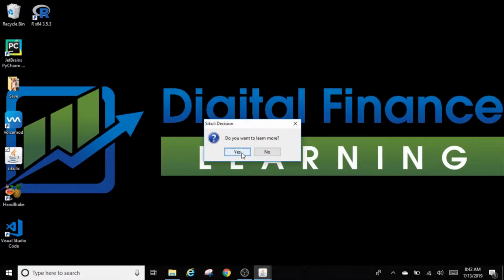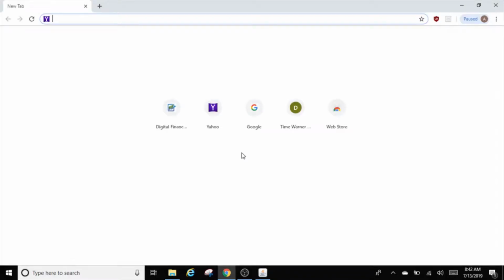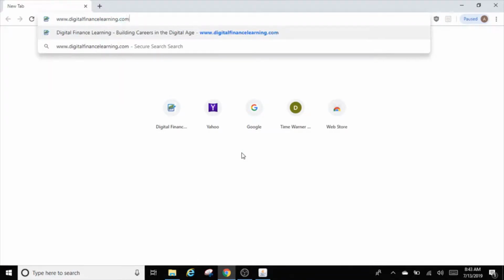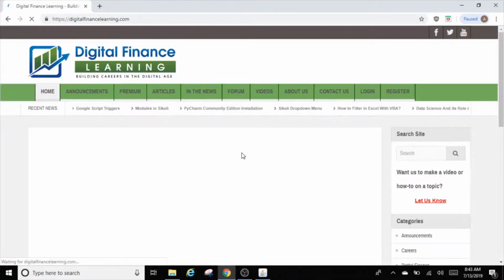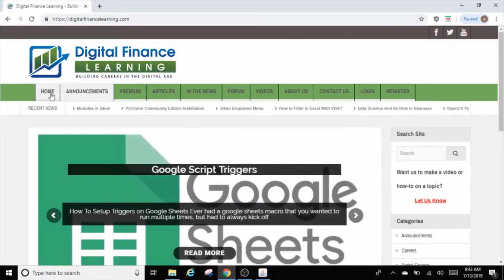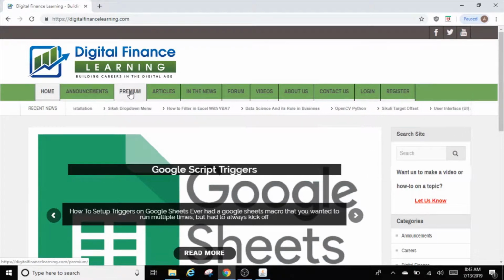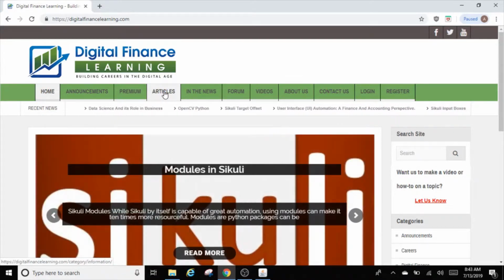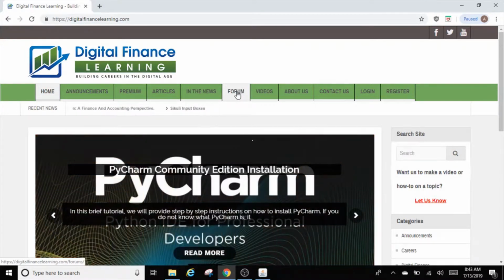Sikuli Tutorial (FAST)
This tutorial went through step by step of our
Sikuli Course, which you can find here:

Sikuli is a great open source automation software that will meet your day to day needs for process improvements and image recognition automation.